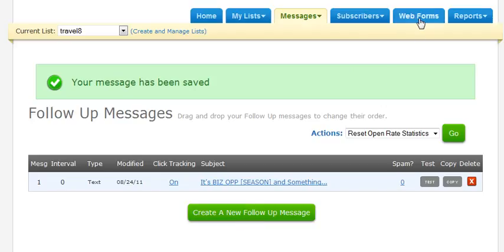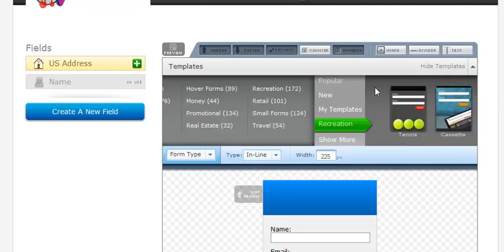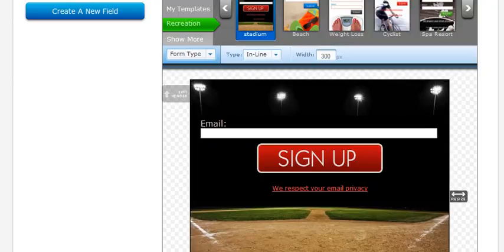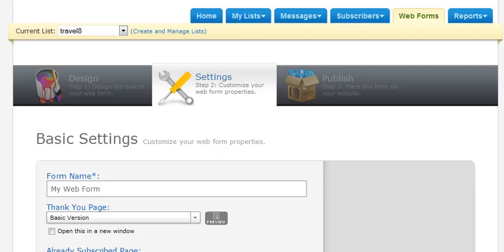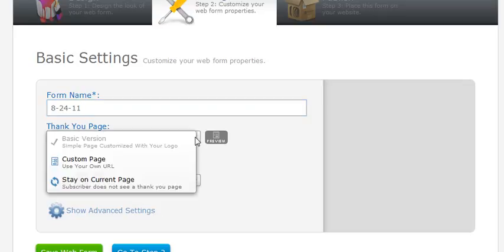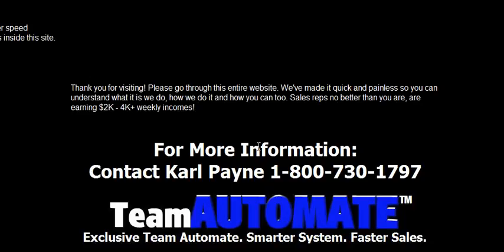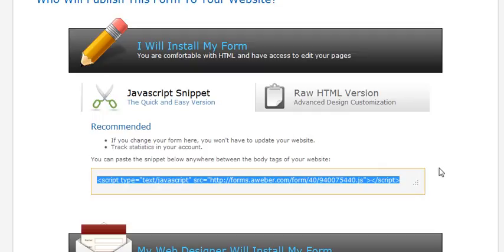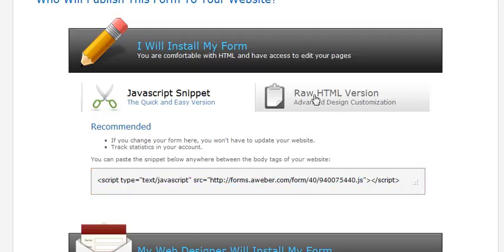Aweber How to add a webform